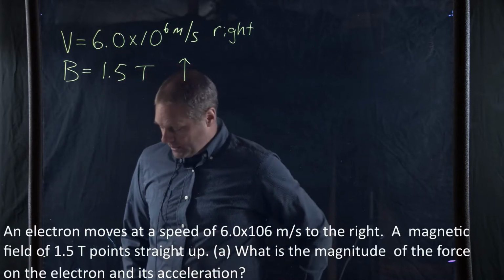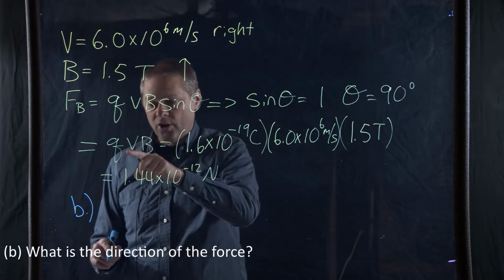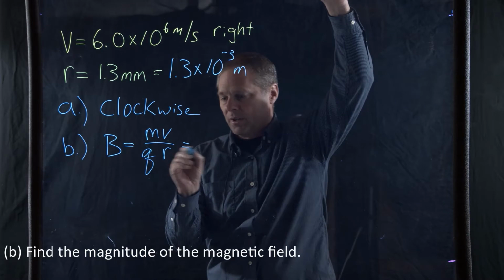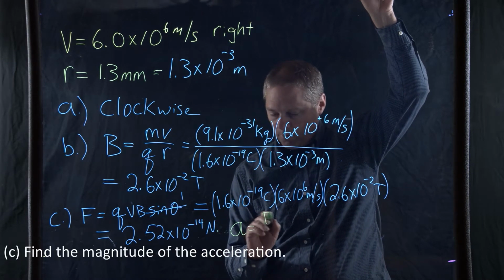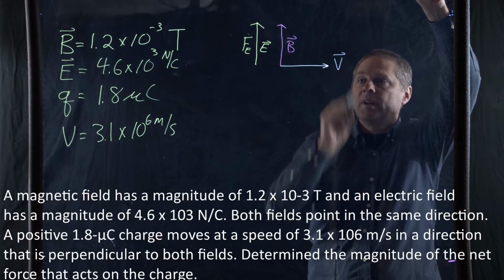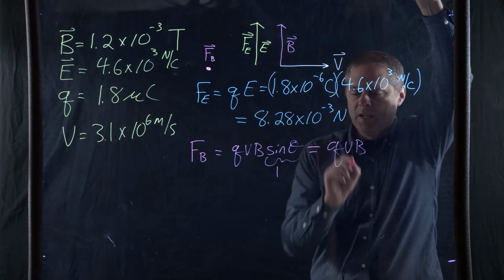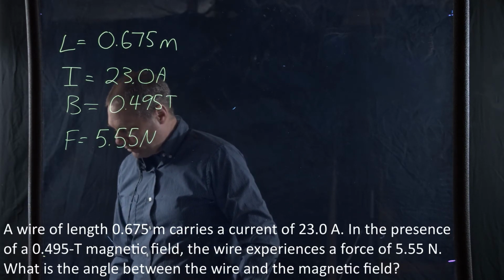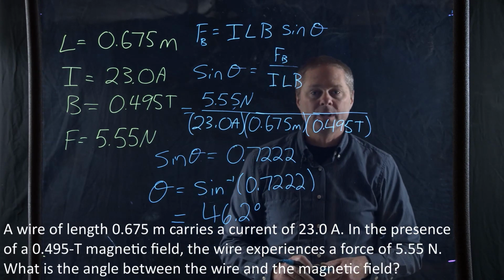Magnetism Part 1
This video will assist you in understanding magnetism problems.